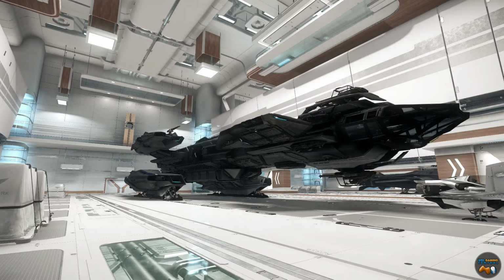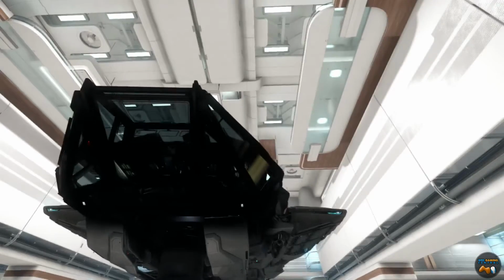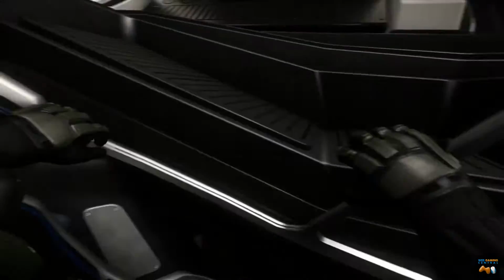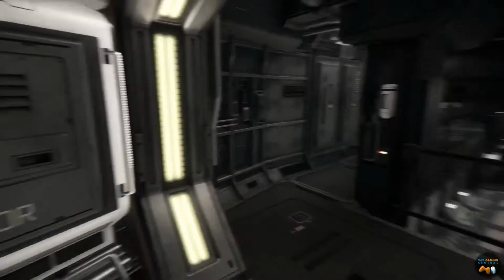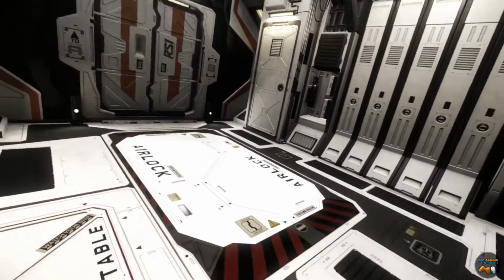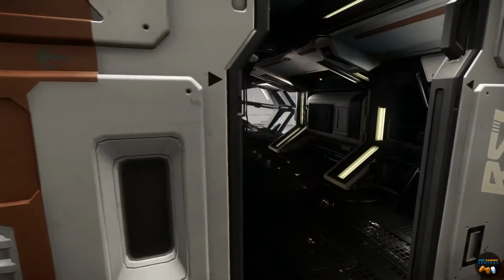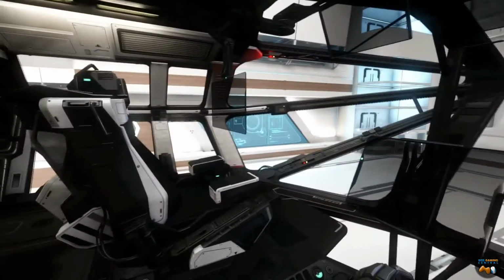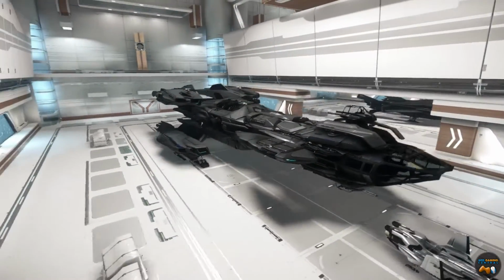Star Citizen Ships: Constellation Andromeda tour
Constellation Andromeda ship tour. Currently I have these ships in my hangar (I don't own them in-game), so I want to give a walk-through before I lose access. I will do this also, for a few others.